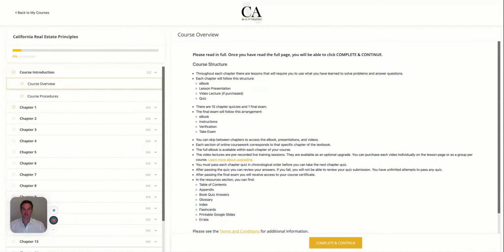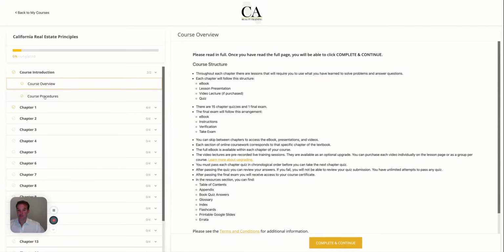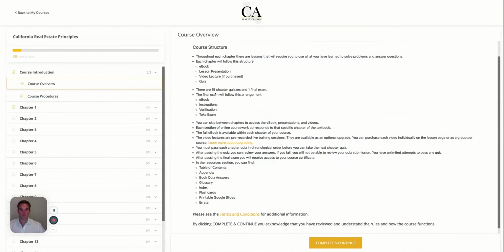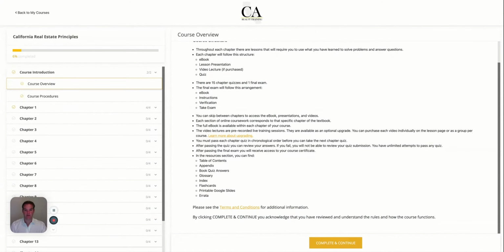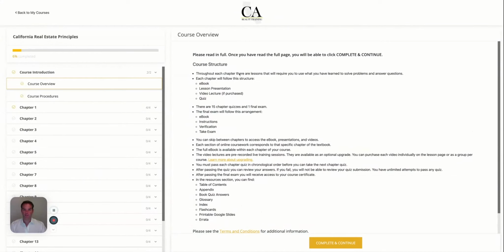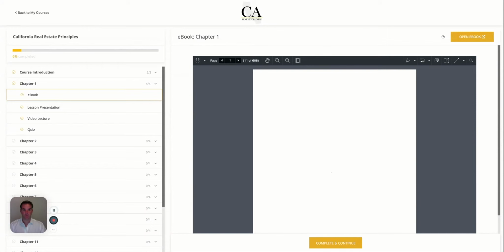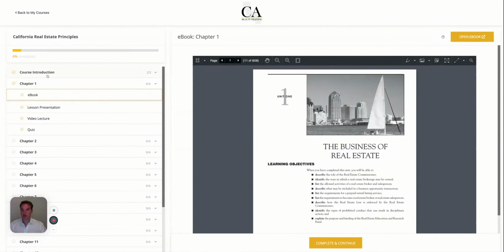Individual Course Tutorial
In this video, you learn how to use your individual courses to get the most out of your learning experience.
Enroll in real estate school. Get your license.

Doing so helps our channel grow so we can continue producing great content to help you take your real estate career to a new level. It also helps other people interested in real estate find our channel so they can learn more about the world of real estate like just like you are.